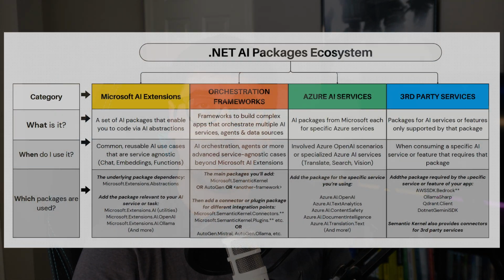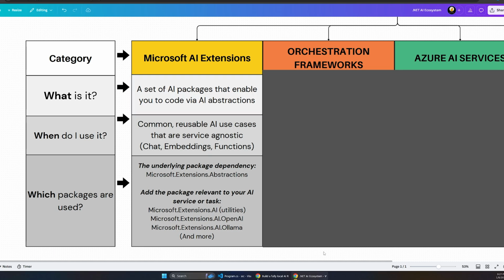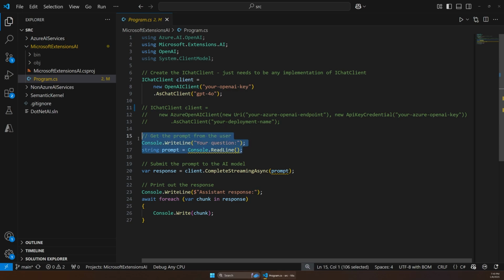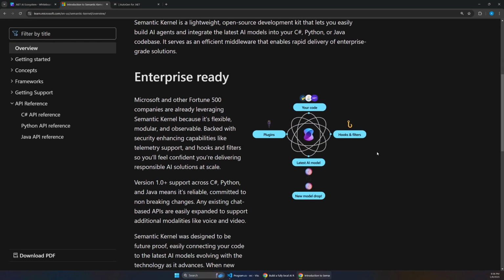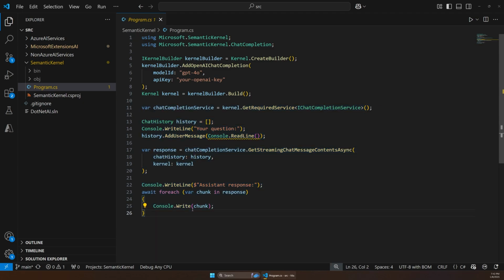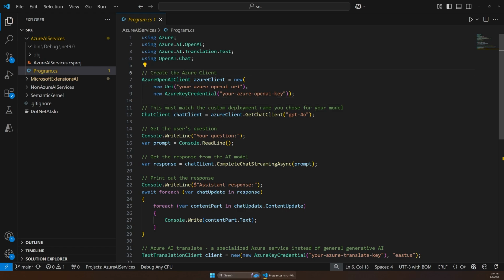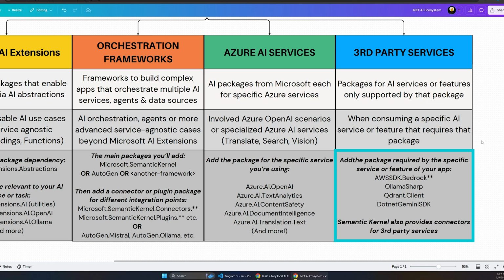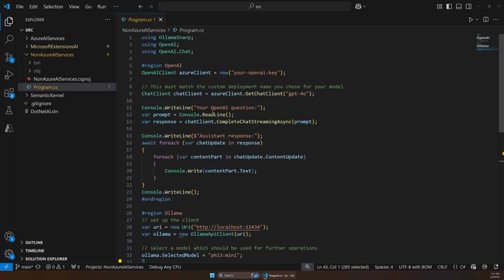The .NET AI Ecosystem explained as simple as possible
The .NET AI ecosystem grew rapidly over the past couple of years in terms of available libraries and frameworks. We now have tools like Semantic Kernel, Microsoft.Extensions.AI, AutoGen, Azure AI Services, and beyond. But How does it all fit together? This video provides a simplified overview and categorizes all the different .NET AI libraries - what they are, when to use them, and which .NET packages are involved. Along the way we’ll also quickly glance at some basic code examples for context and comparison, but this is not a coding tutorial at all – check out the links below for more of that content on my channel.

00:00 Intro
01:08 Microsoft Extensions AI
03:22 Demo - Microsoft Extensions AI
05:18 Orchestration Frameworks
06:56 Demo - Orchestration Frameworks
07:57 Azure AI Services
09:18 Demo - Azure AI Services
11:08 3rd Party Services
12:08 Demo - 3rd party services